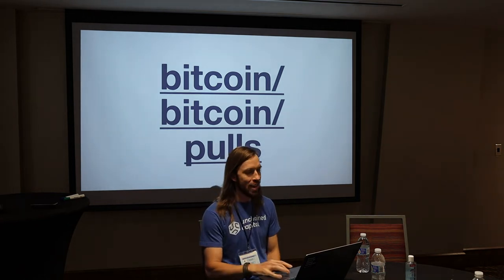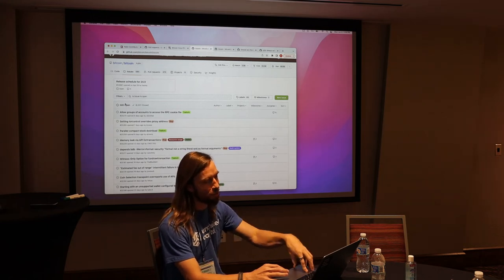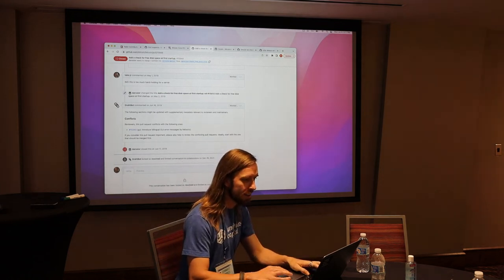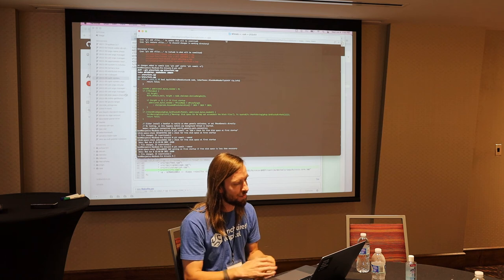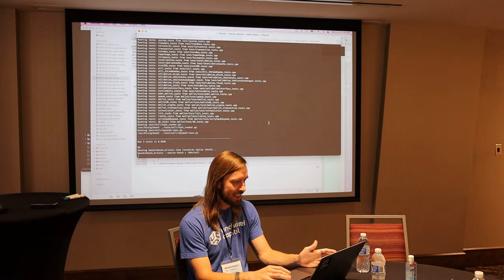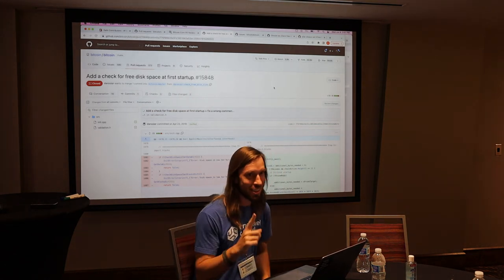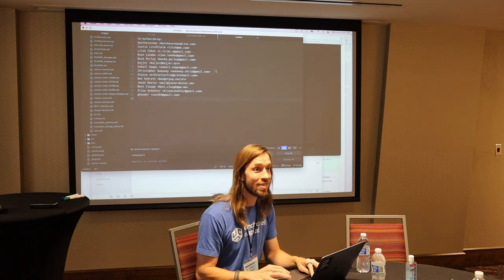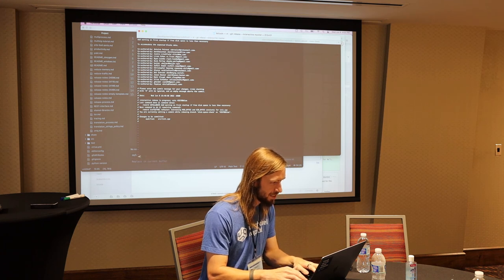Let's Contribute to Bitcoin Core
Bitcoin Core depends on contributors to advance, maintain, and protect the software. This session will orient you in the space, and help you to your first contribution. SETUP: To prepare for this session, if you are comfortable doing so, please install and build the Bitcoin Core codebase. You can find instructions for doing so in one of several files named: build-*.py.

If you are not comfortable doing so in advance, or run into trouble, we’ll make an effort to walk you through at the event.